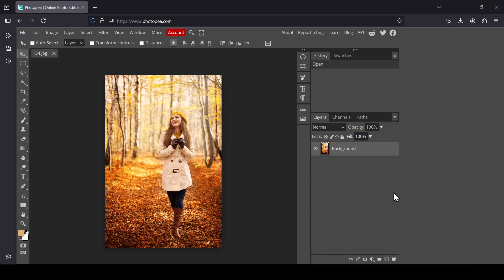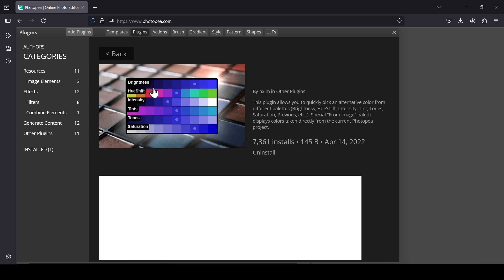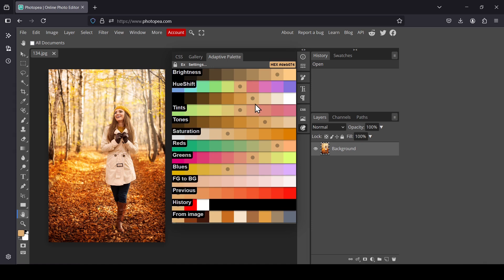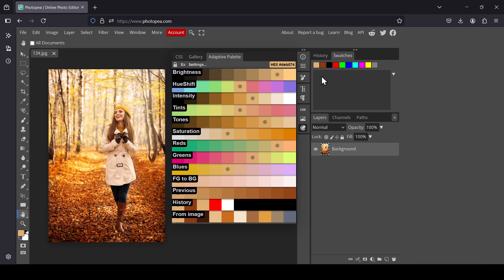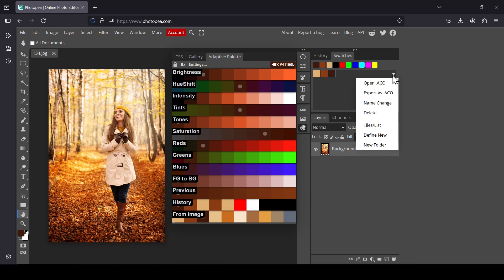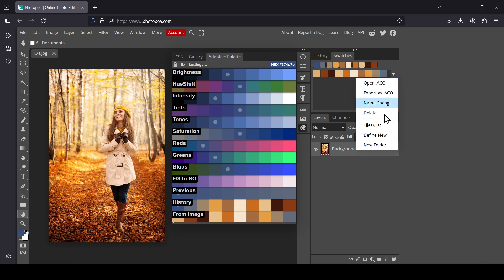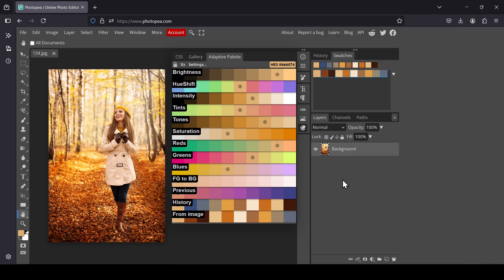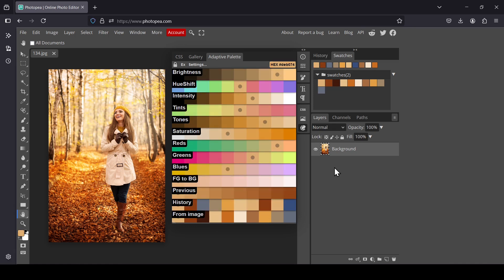Generate Color Palettes from Images in Photopea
Hi, today in this Photopea tutorial, we are going to learn to Generate Color Palettes from Images in Photopea.